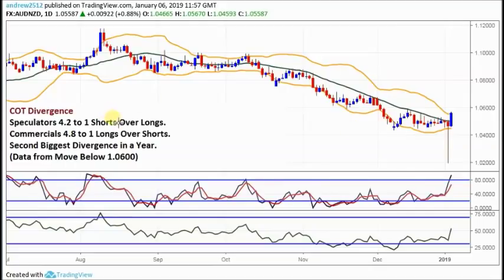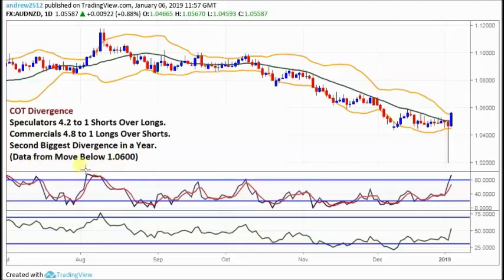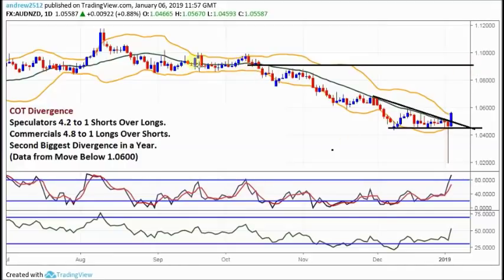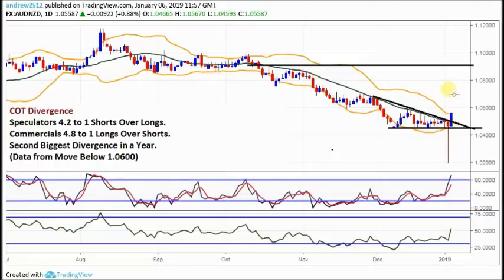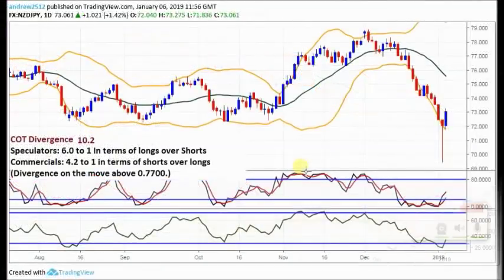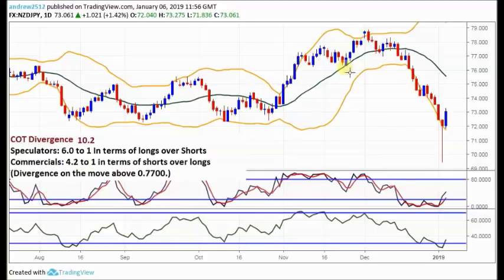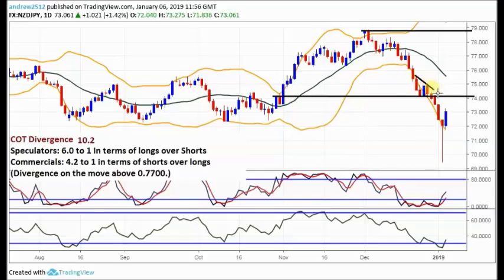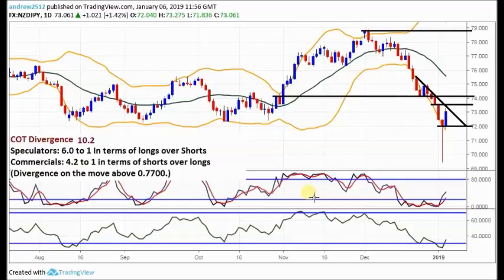Forex Trade Entry Strategy Bollinger Bands & Price Action